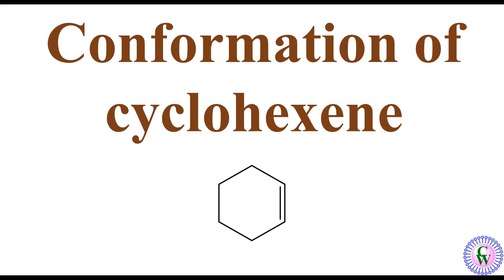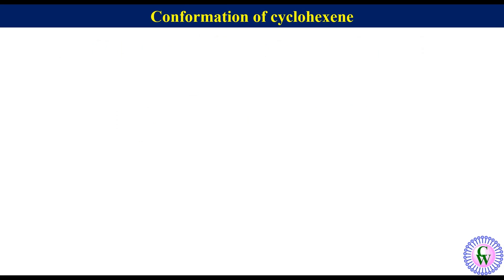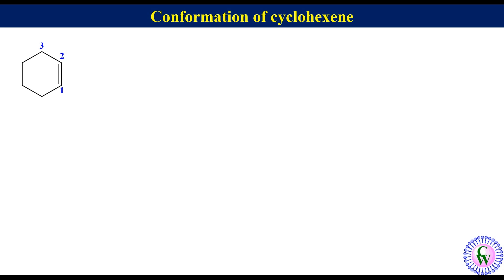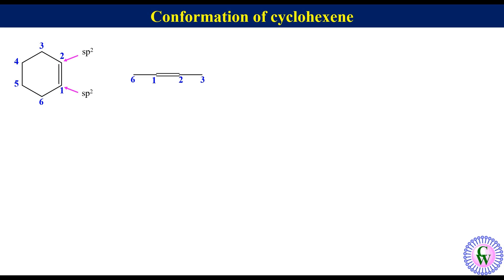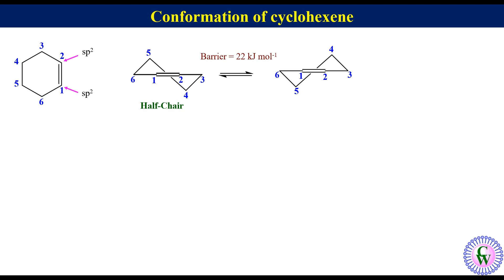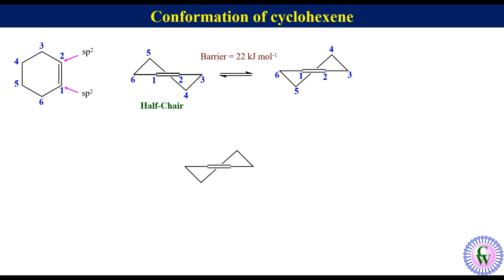Conformation of Cyclohexene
This video is related to the conformation of cyclohexene.
Conformation
Cyclohexane
Cyclohexene
Chair form
Half chair form